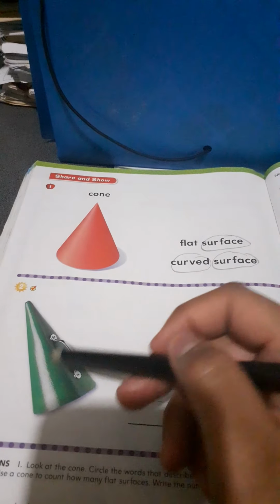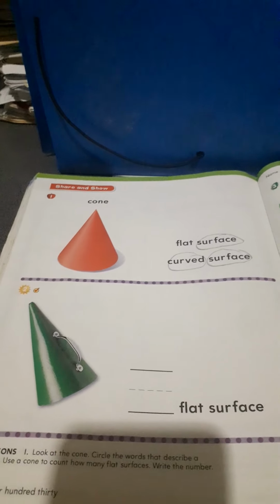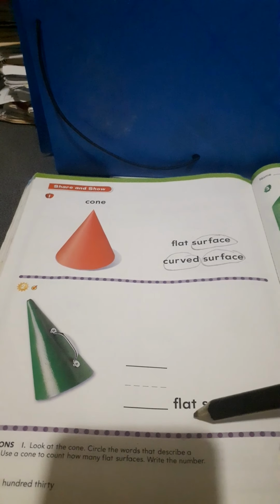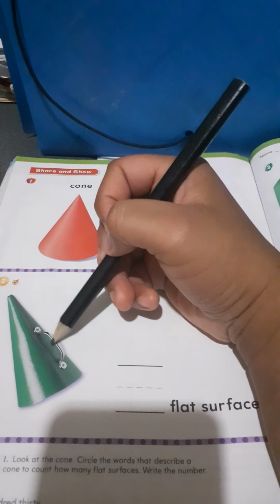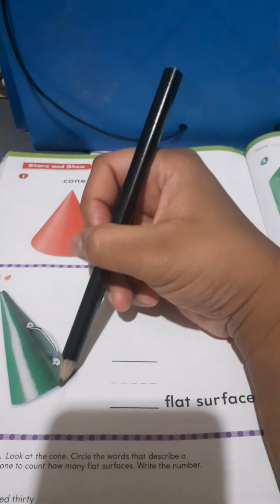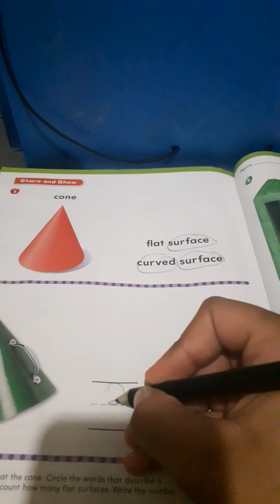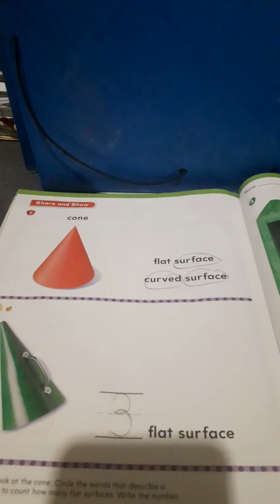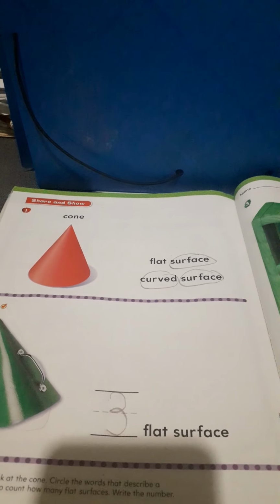Llecion de 13 de Abril